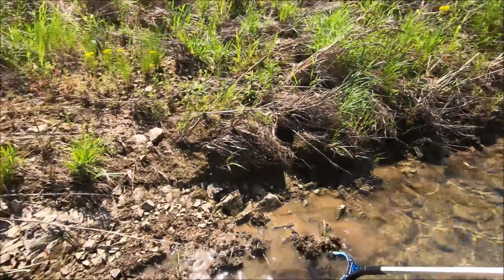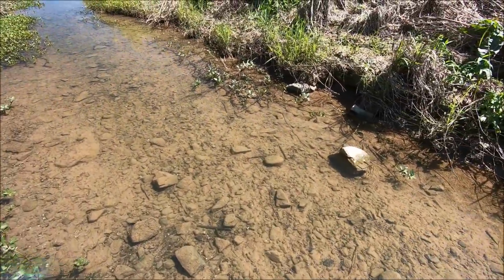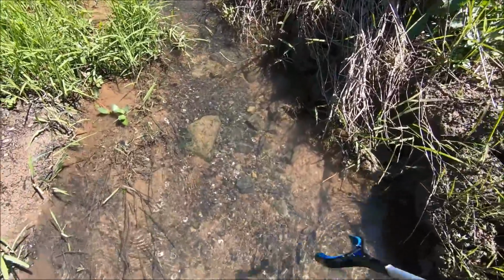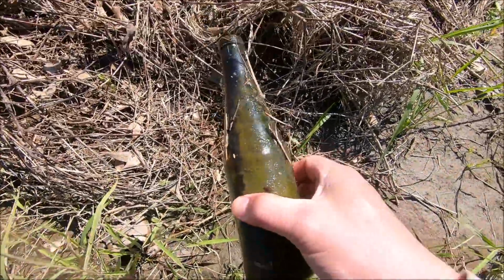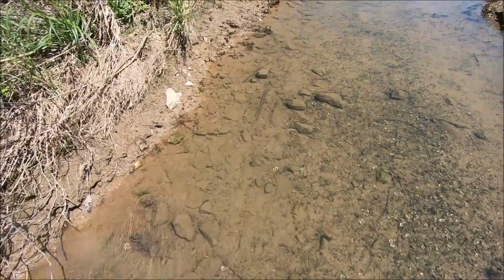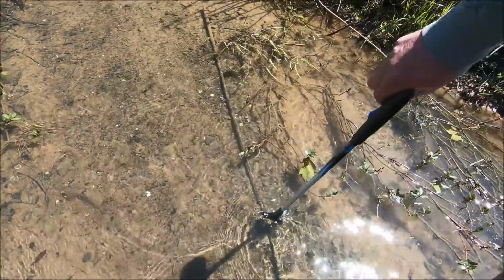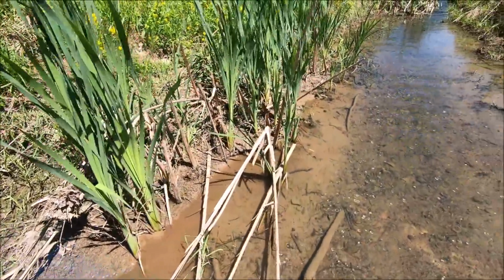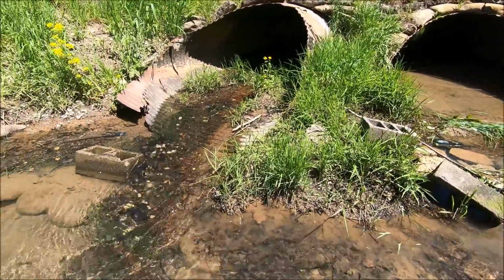Clear Country Creek: The Origin of the Corn Dog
Plus the bonus bottle or two..

Classic Mail Box:
POB 104